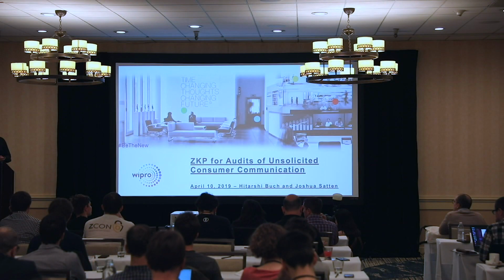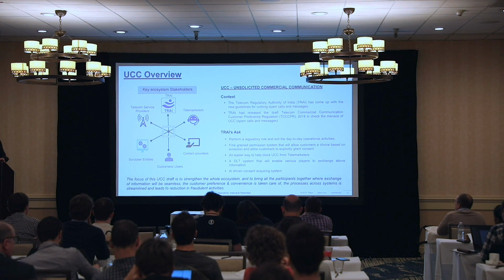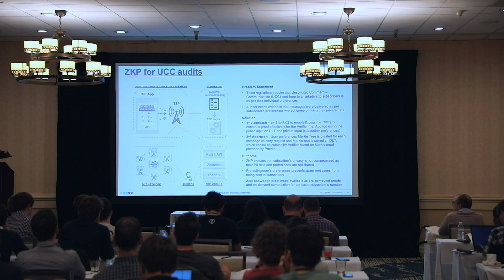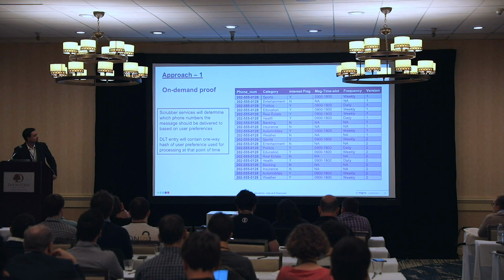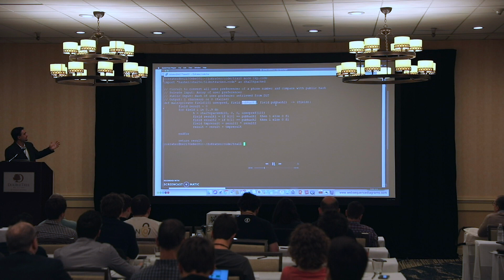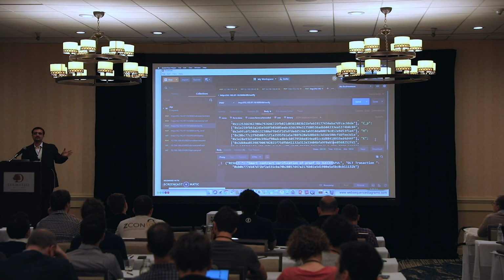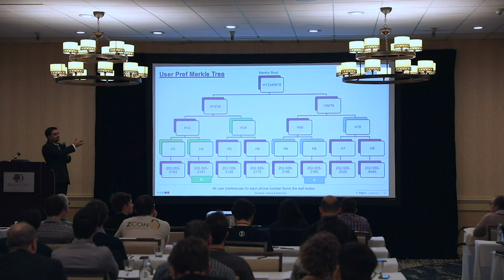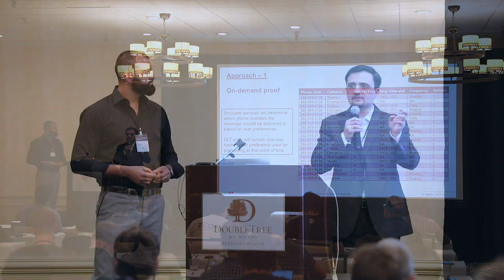ZKP for Audits of Unsolicited Consumer Communication - Hitarshi Buch and Joshua Satten, Wipro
During the 2nd ZKProof Workshop, we held a day for Research and Insustry Showcase, where different teams shared their work on zero-knowledge proofs.